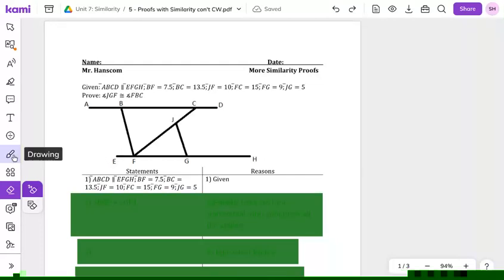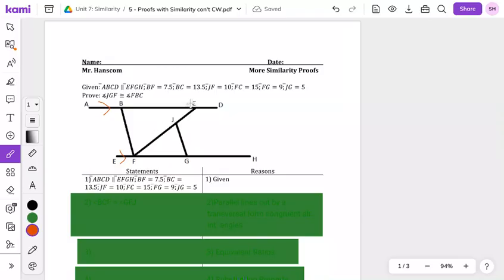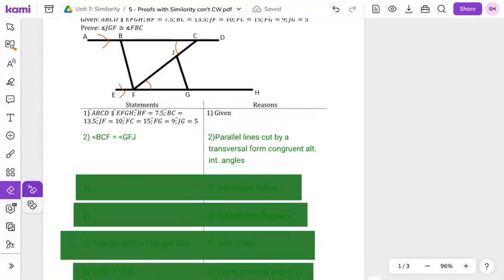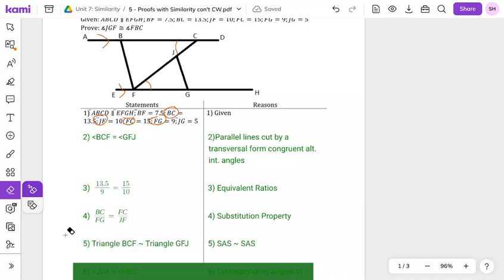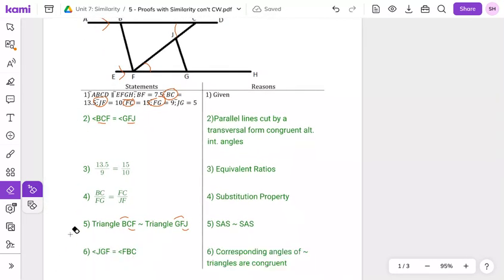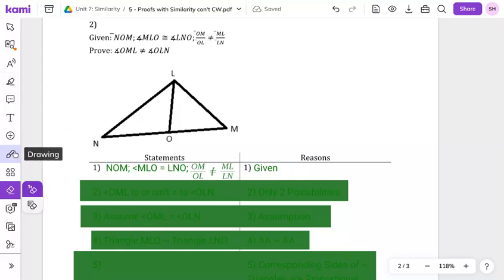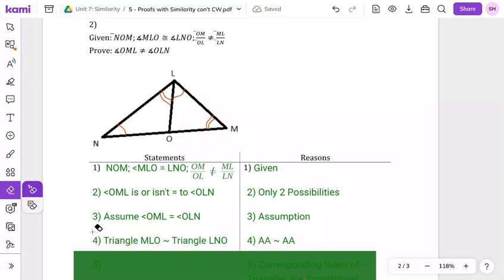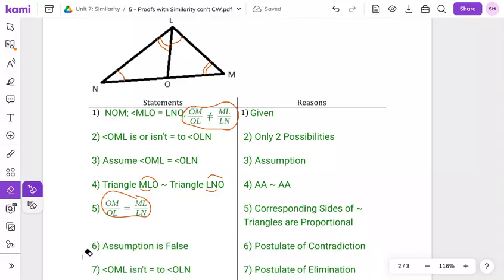GHT Notes - More Similarity Proofs